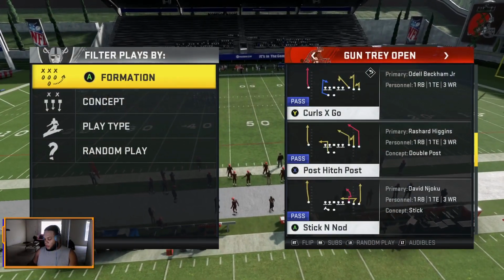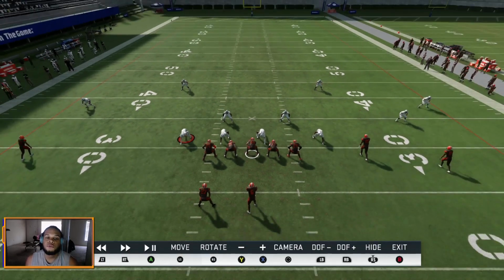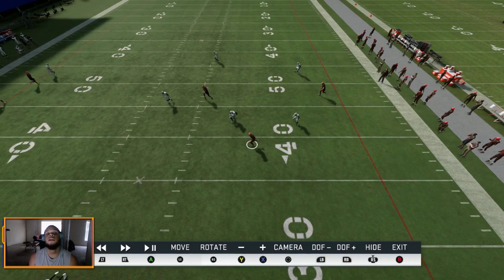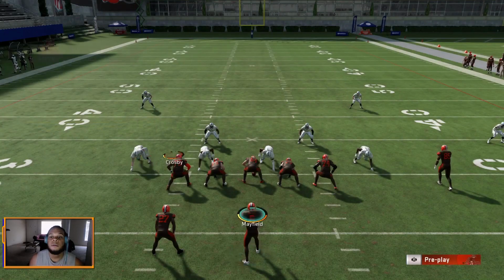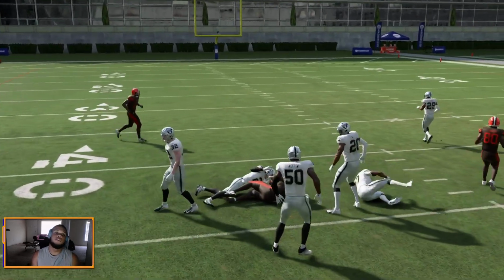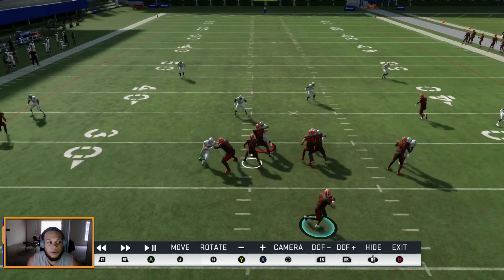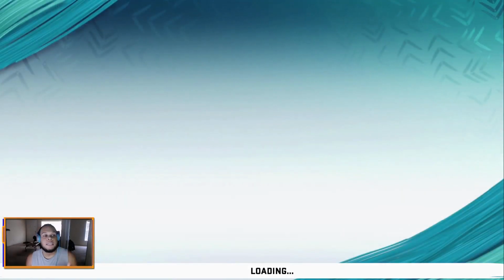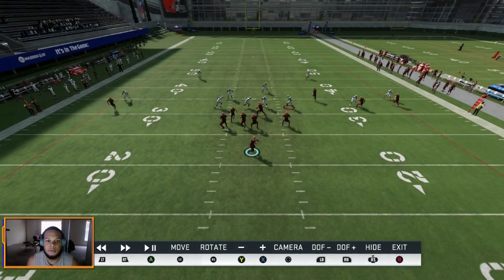Madden 20 Money Play- Gun Trey Open: Post Hitch Post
In this video I talk about how to move the ball down the field easily in Madden NFL 20 using the Post Hitch Post play from the Gun Trey Open formation